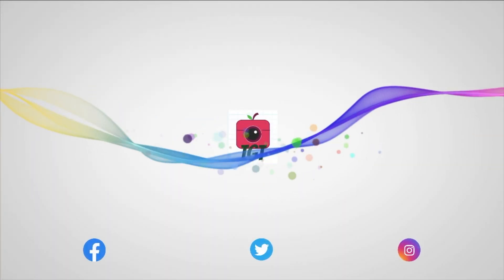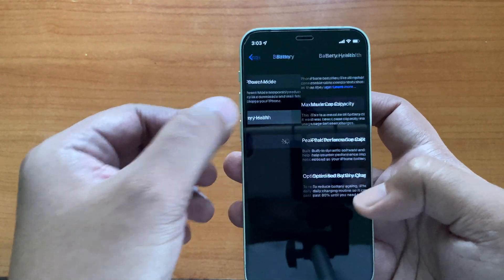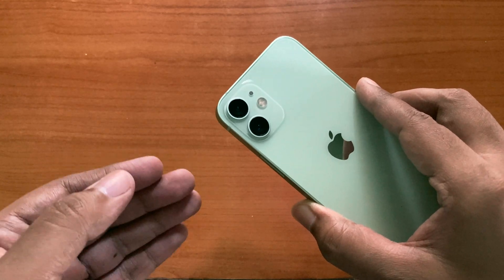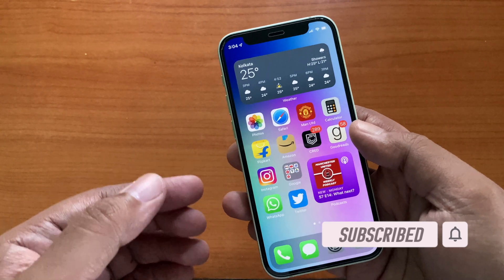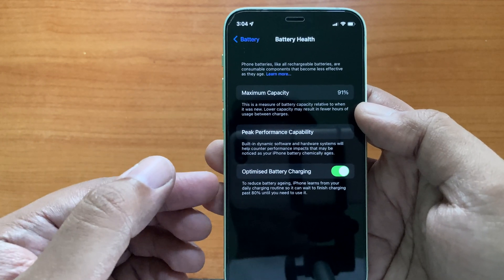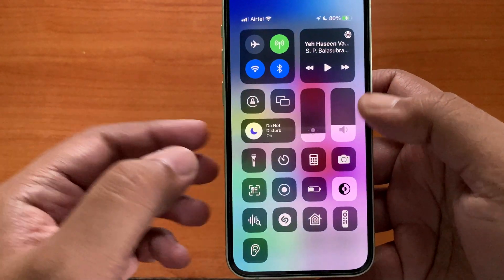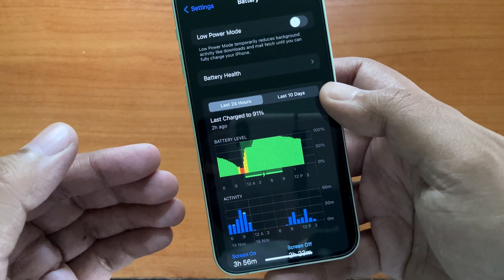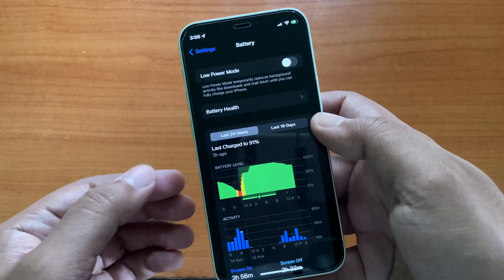What Happens When You Charge iPhone Battery To 100% | TGT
iPhone battery charging is always a topic of discussion among users. Some prefer to charge is as fast as possible, while some prefer to charge it to 100% every-time they can. A degraded battery not only provides reduced battery life, but also responsible for stuttering iOS UI performance, over heating of your iPhone or unexpected shutdown while opening some heavy apps. In this video I am going to discuss why always charing you iPhone battery to 100% is not good for the overall battery health. Also providing important battery health saving tips at the end.